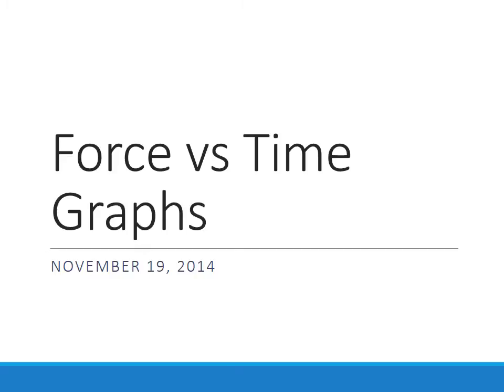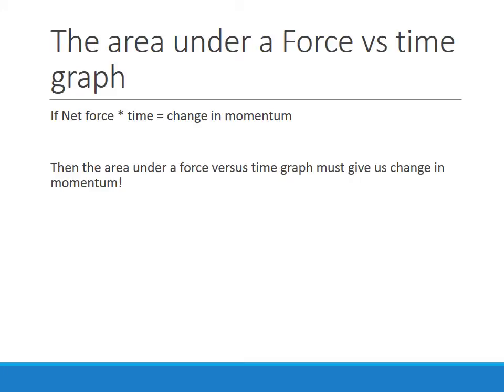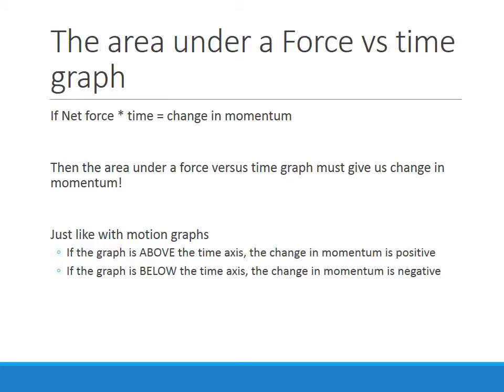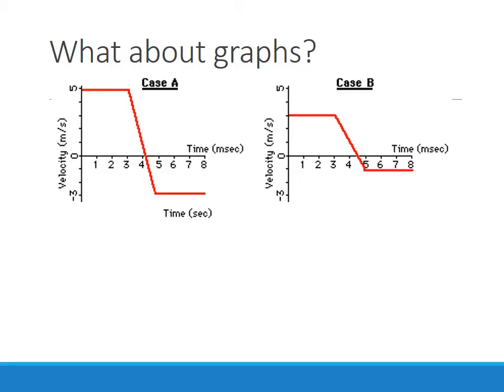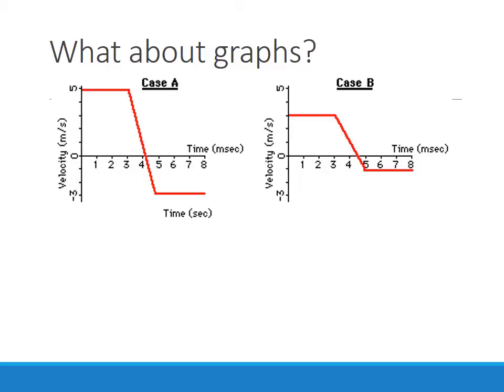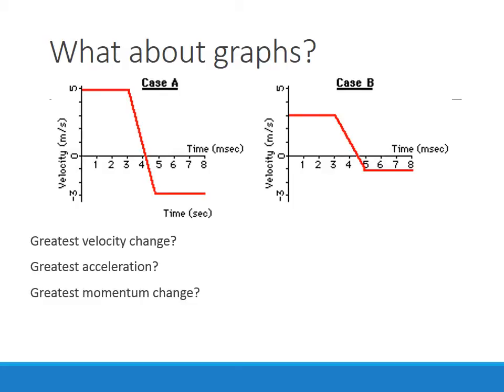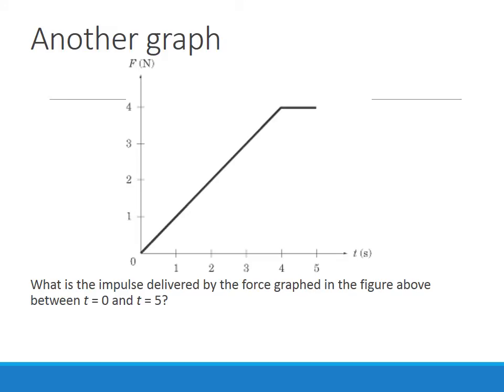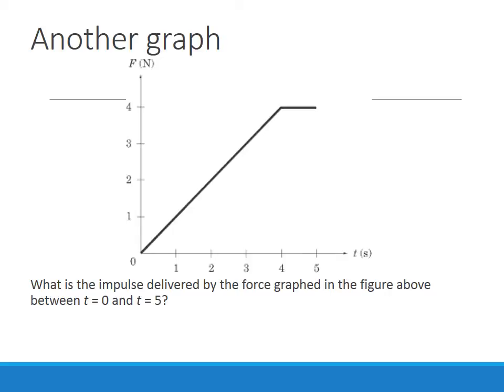Force vs Time Graphs